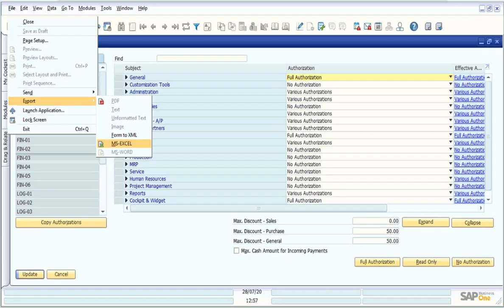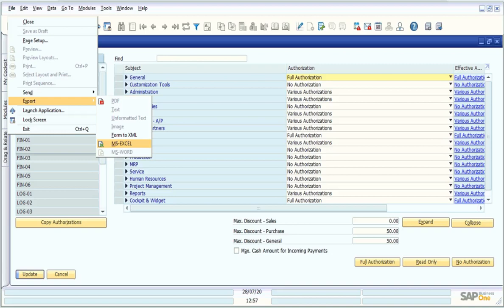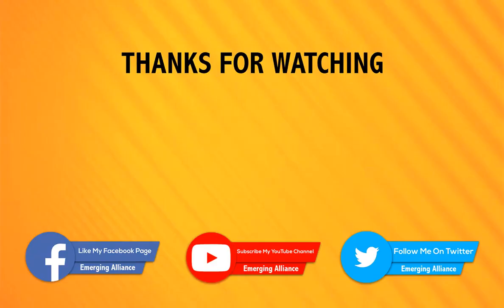How to review user authorizations in Excel and PDF in SAP Business One?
Authorizing users in SAP Business One is very essential and of high priority. A new user must be given authorization with respect to his role. Permissions could be provided considering the new user’s job role. Review of old user authorization must be done once in a while according to the tasks the user undertakes. Providing user authorization is vital in SAP Business One.
The authorization sets of selected users could be exported to an Excel sheet or PDF in SAP Business One. This is done by clicking File menu, choosing Export, PDF, or Excel, and finally selecting the relevant users.
The set of selected user authorization details are exported to PDF or Excel. Now you can analyze the user permissions and compare them according to their job roles.
SAP Business One makes all your tasks easy with few clicks. Try it today.